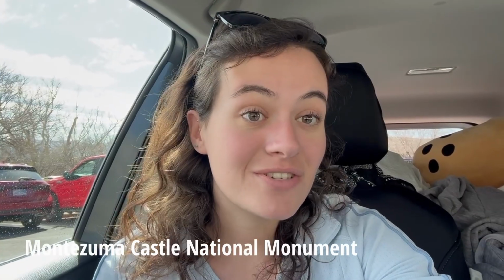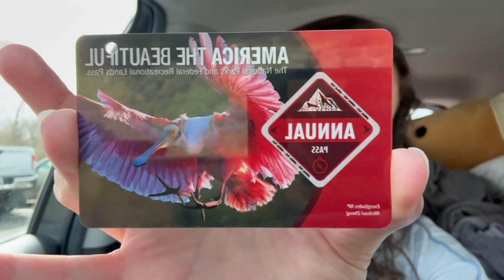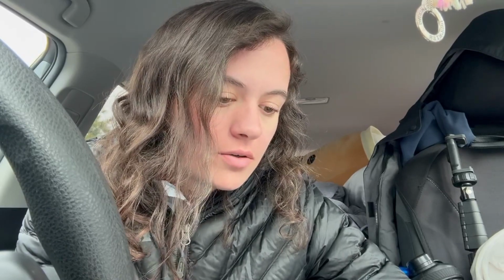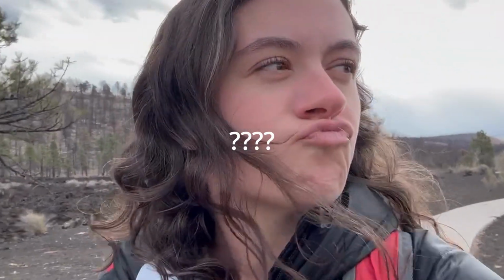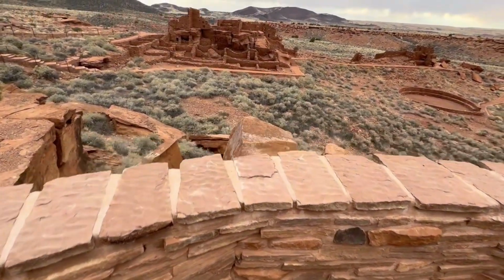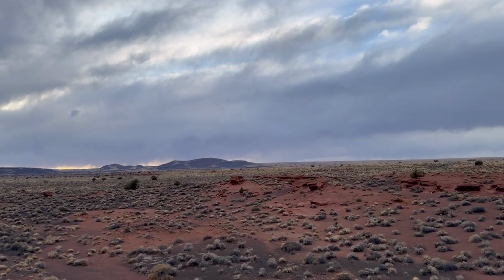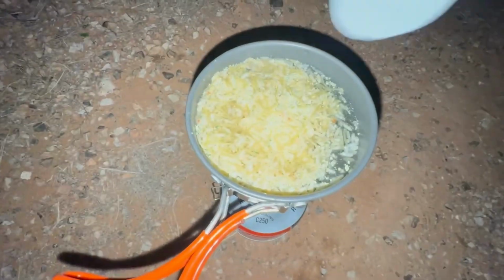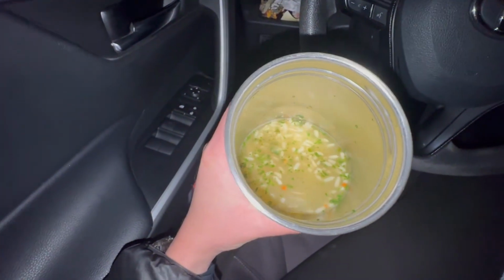Desert Ruins, Lava Trails & Car Camping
Did I getchya?😉

🚗My Car Camping Necessities⛺️:
Foldable Camping Table
Portable Camp Stool
Car Window Shade/Bug Net
Lightweight Foldable Camp Chair
Microfiber Towels
Lightweight Cook Stove Kit
Sleeping Bag
For when you gotta go
Pop-up Privacy Shower Tent
Hydration Bladder

✈️My Backpacking Necessities🎒:
Mini Foldable Backpack
Fanny Pack
Travel Locks
Mini Travel Hairbrush
Shampoo Bar
Conditioner Bar
Packing Cubes
Water bottle with Filter
Mini Face Scrubbers
Packable Food Containers
Waterproof Dry Bag
Motion Sickness Bands